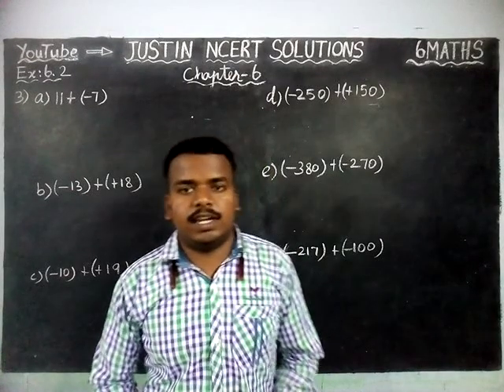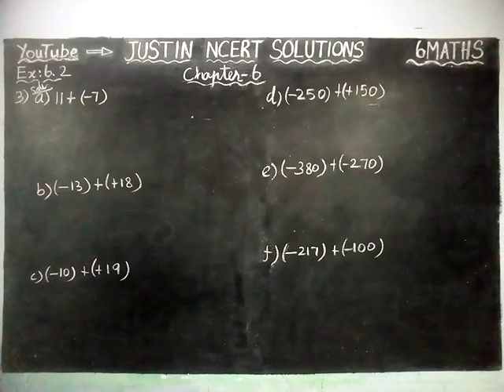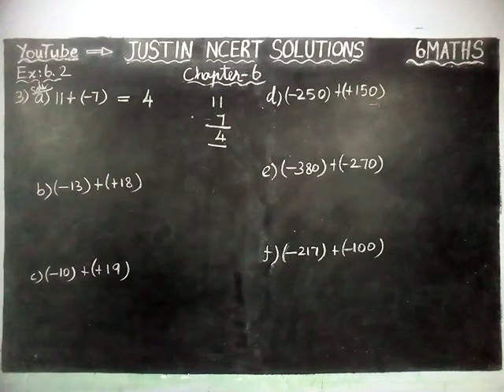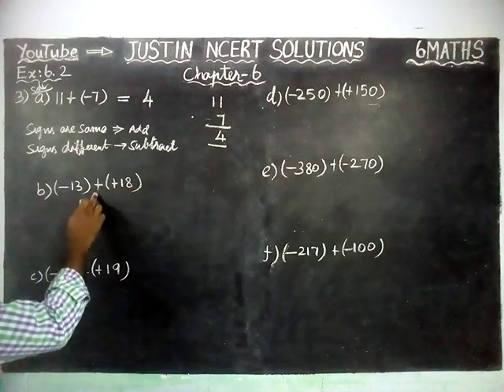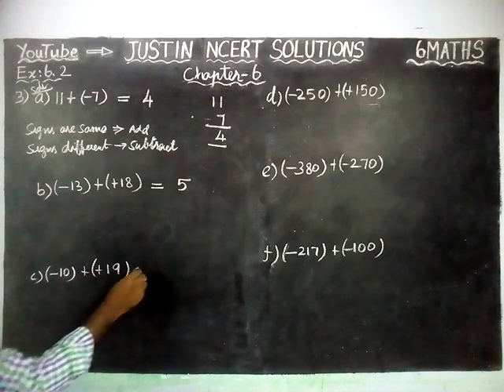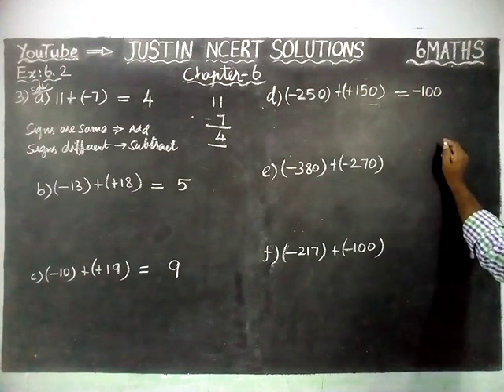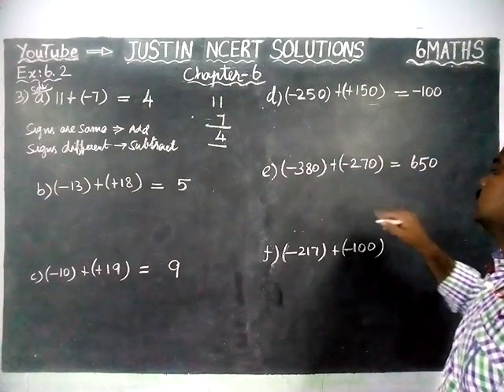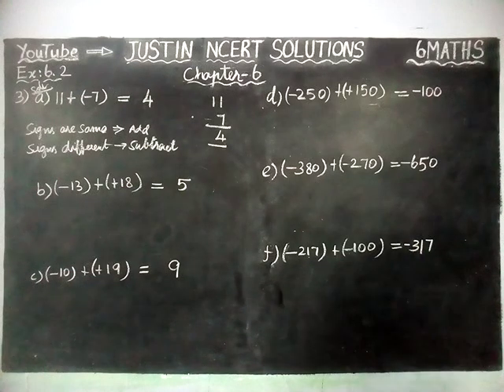Chapter 6 Ex.6.2 Q.No.3 | Class 6 Maths Chapter 6 Integers | JUSTIN NCERT SOLUTIONS